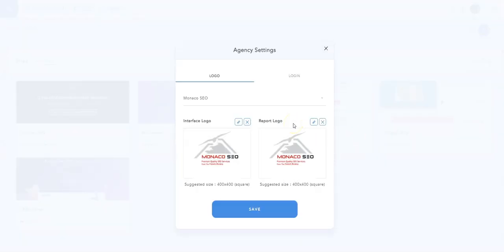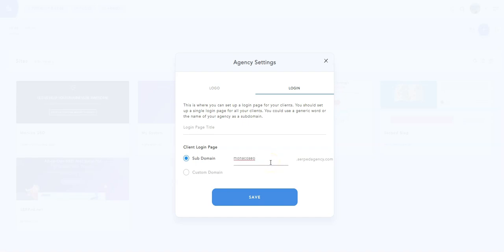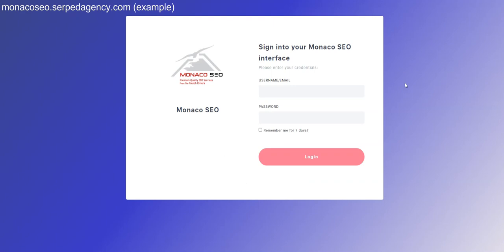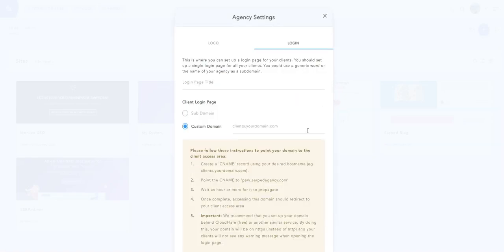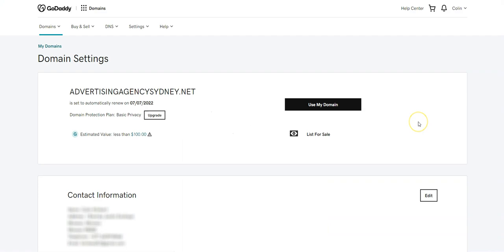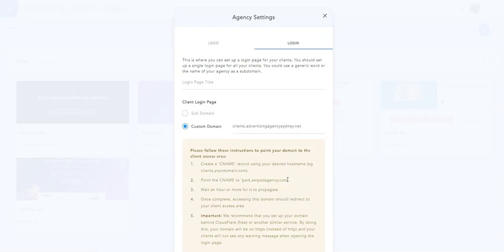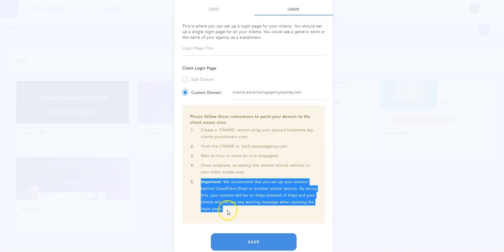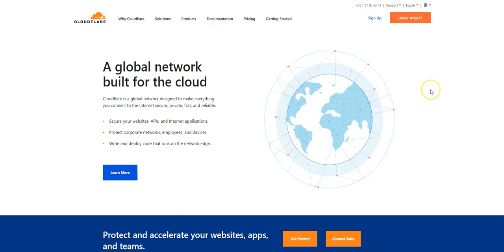How to Setup a Sub-Domain & Custom Domain in SERPed Agency 🌐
SERPed Agency allows you to create dashboards for your clients, so they have 24/7 access to their data. These dashboards can be white-labeled to match your brand.

In this video, we show how to set up a sub-domain or custom domain, which can be used as a Login URL for your clients.

These dashboards will save you the time of manually preparing, sending reports, and constantly communicating with your clients about their progress.

They are a great way of strengthening your client relationships by being transparent and letting clients track their project’s performance at any time.

SERPed Agency is comprehensive, easy-to-use and switching between accounts is seamless, making it a perfect solution for multiple project management.